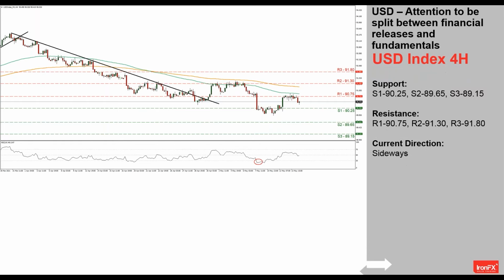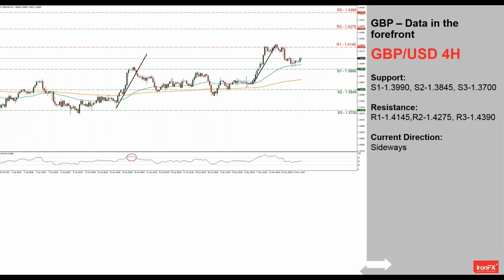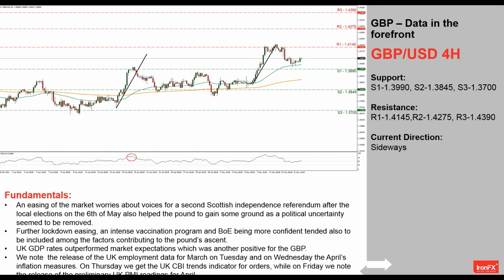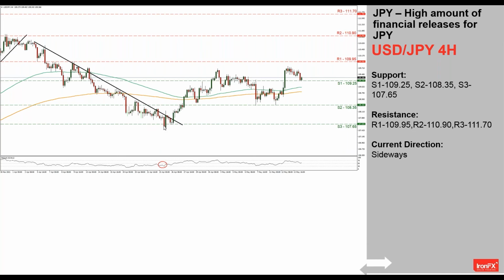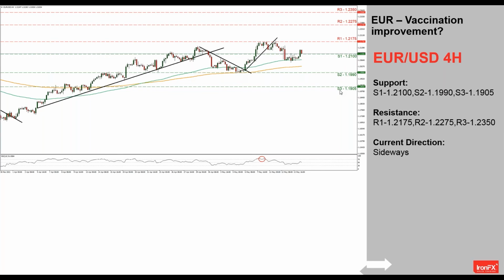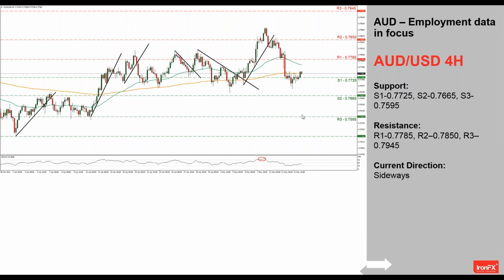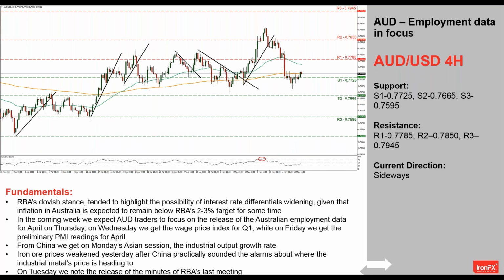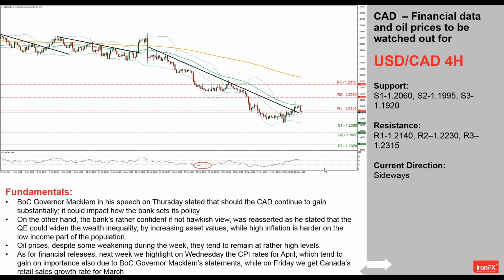WEBINAR | Week ahead: A week packed with financial releases | May 17th to 21st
• USD – Attention to be split between financial releases and fundamentals
• GBP – Data in the forefront
• JPY – High amount of financial releases for JPY
• EUR – Vaccination improvement?
• AUD – Employment data in focus
• CAD  – CPI rates eyed

Discover the advantages of investing with a global multi-asset broker:
1) Exclusive Trading News and Analysis: Weekly and daily market reports, significant industry news and forecasts
2) Easy Funding: Various funding methods, quick and safe deposit procedures
3) Instant Execution: 99.62% of trades are executed in milliseconds with no requotes
4) Competitive Conditions: Market spreads as low as 0 pips
5) Customer Service Excellence: Multilingual and personalised support available 24/5
6) Cutting-edge platforms: Multiple user-friendly trading platforms such as MT4, PMAM, WebTrader